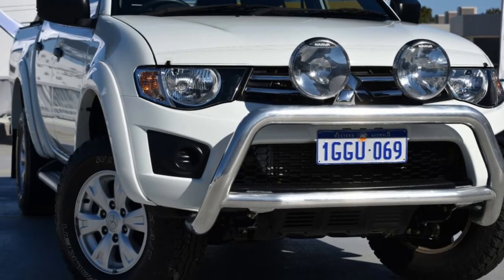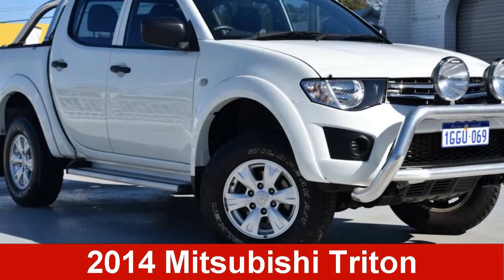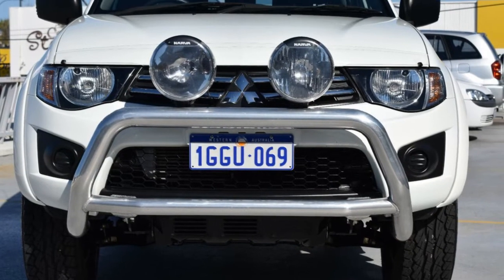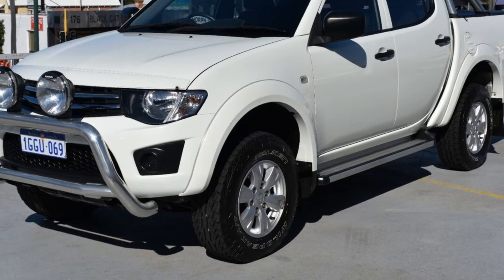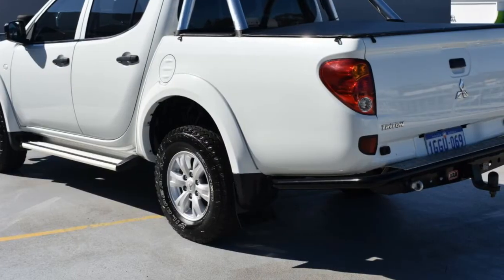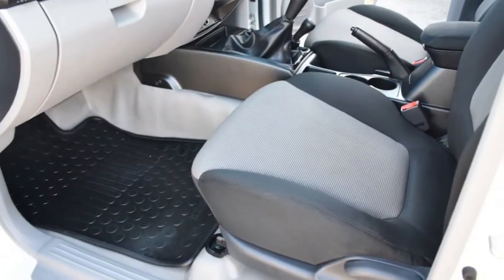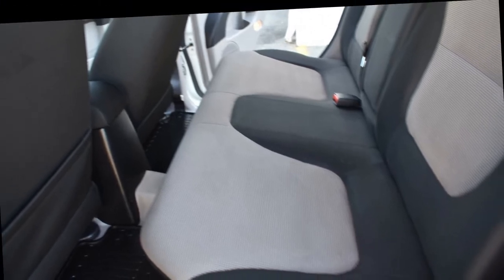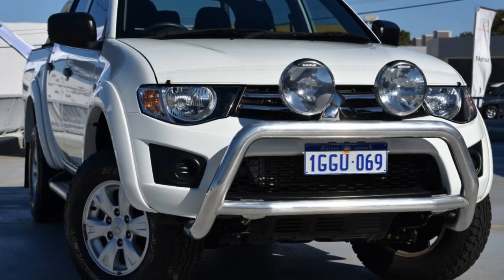2014 Mitsubishi Triton MN MY15 GLX Double Cab White 5 Speed Manual Utility